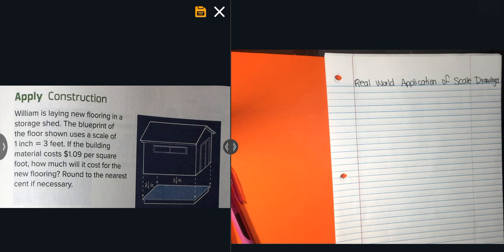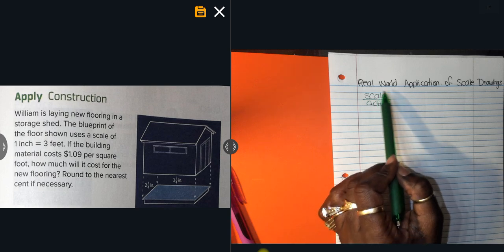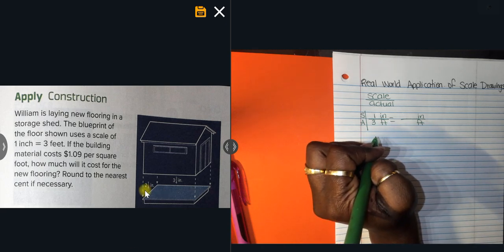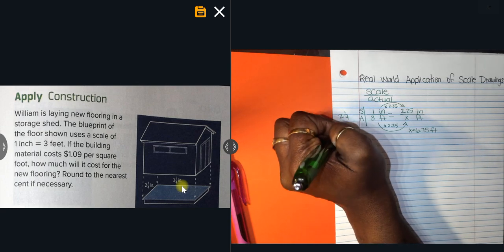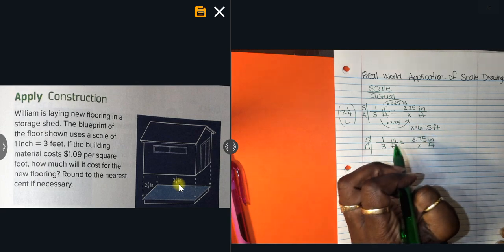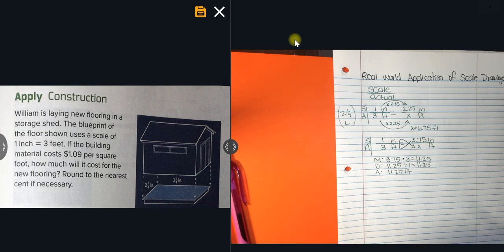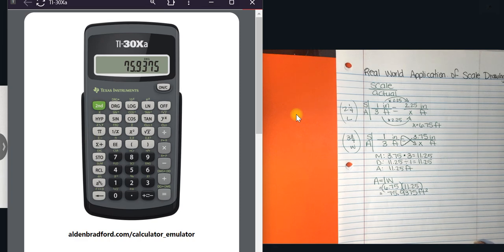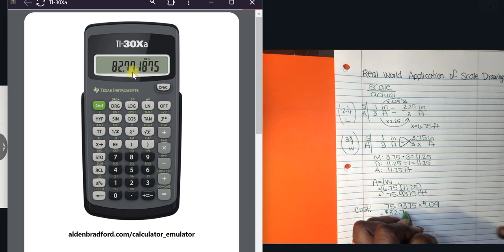11 Real World Example using Scale Drawings